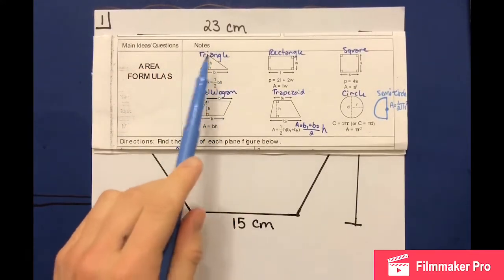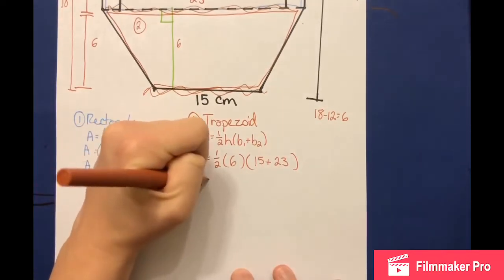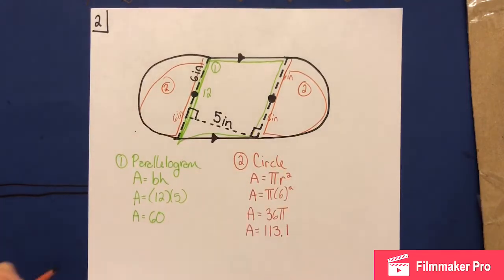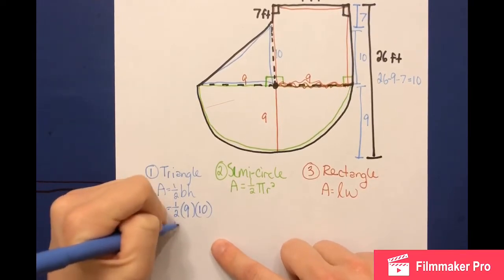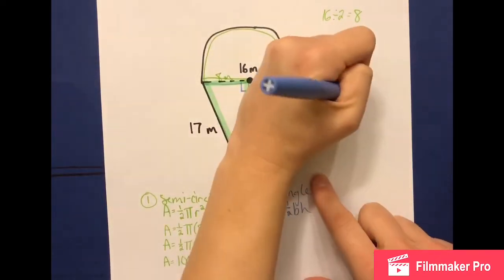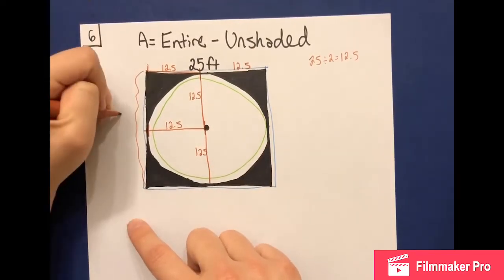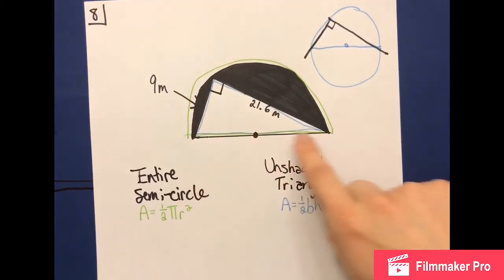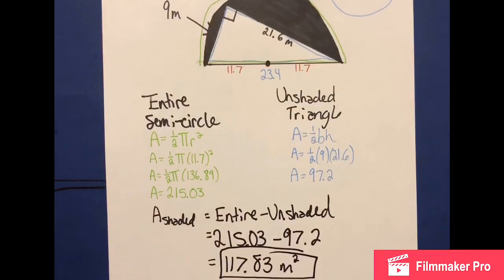11.3 Composite Figures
Today’s video! Enjoy.